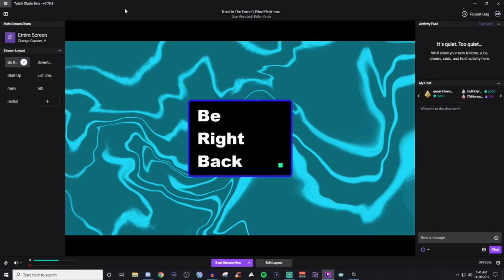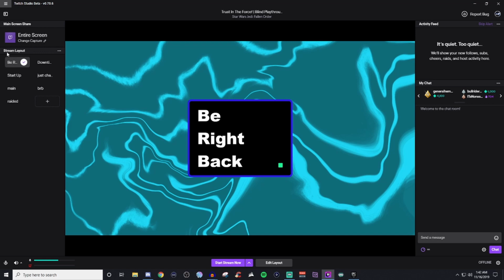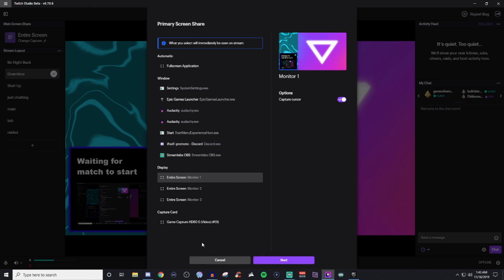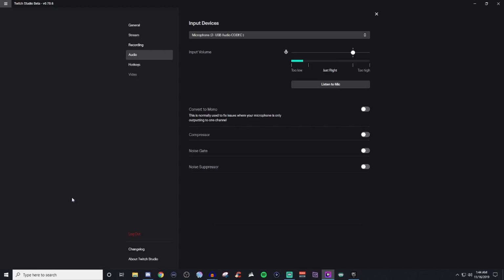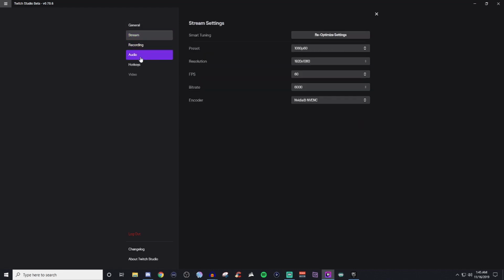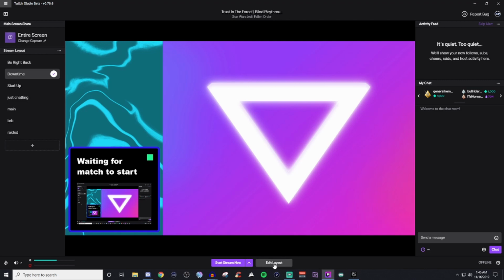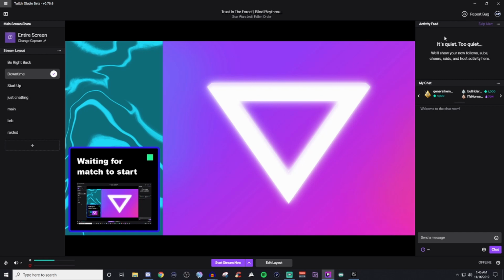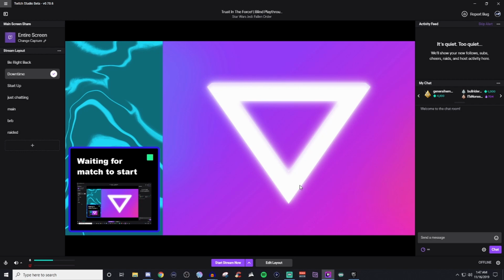How To Navigate Twitch Studio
In this video I walk you through the Twitch Studio application. This is still in beta so things may change after this video.